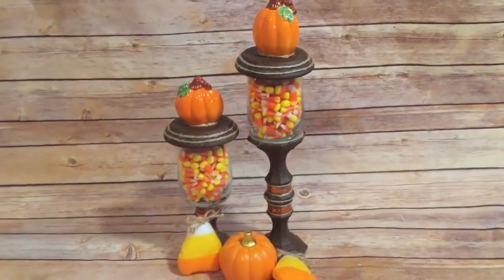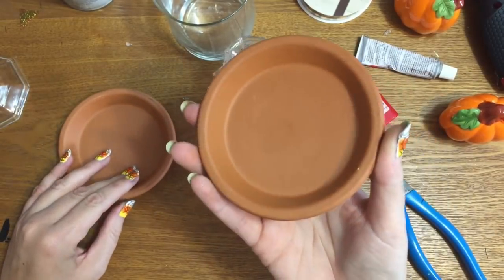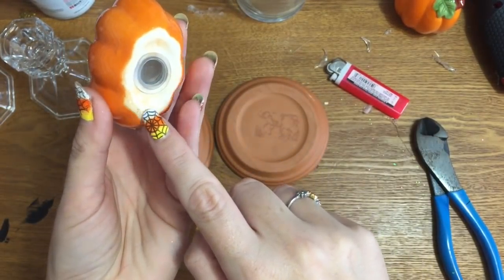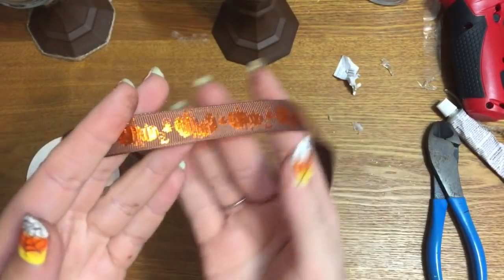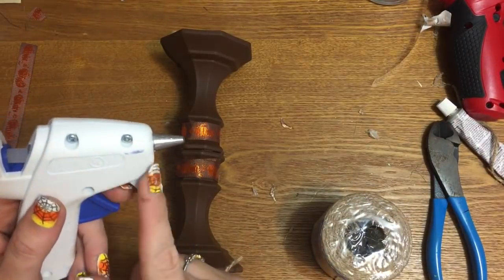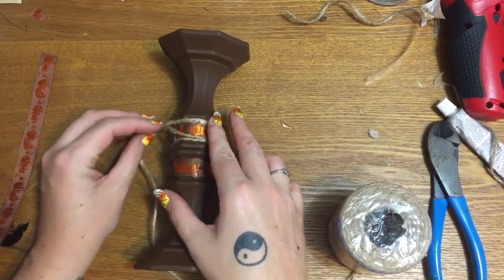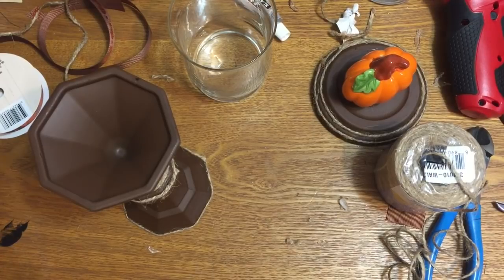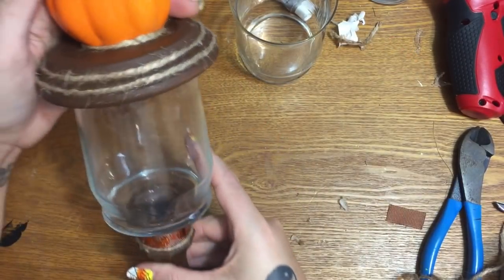Fall Crafts: Dollar Tree Fall Pumpkins Candy Holders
Hey y'all! In this video, I'll show you how to make these cute Dollar Tree pumpkins candy holders.